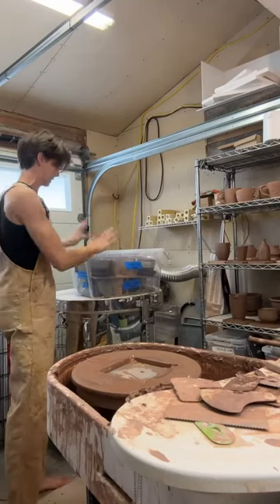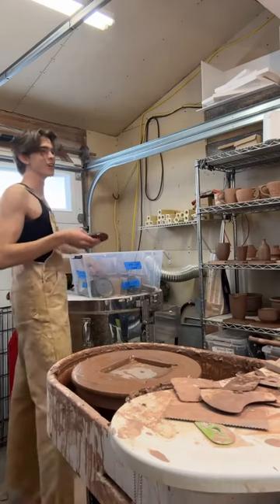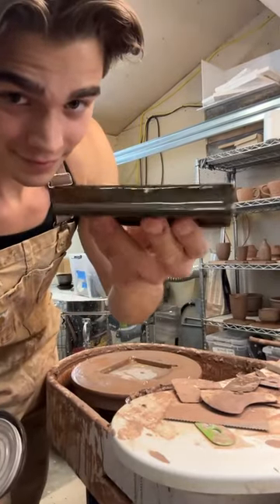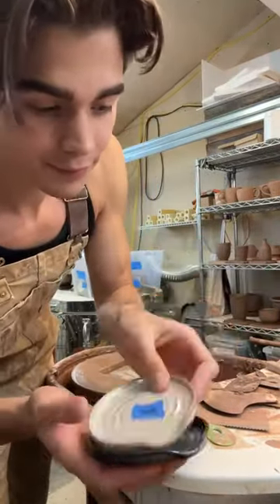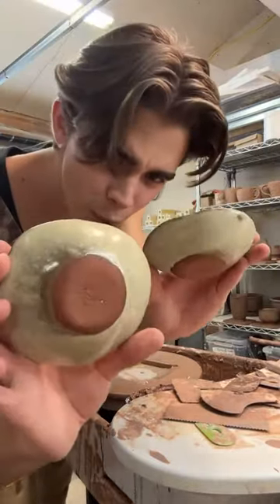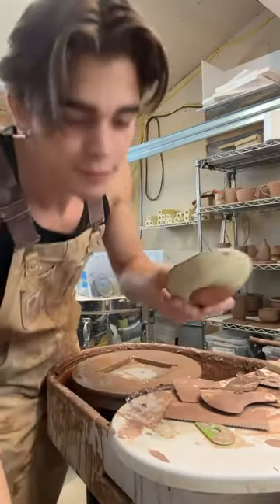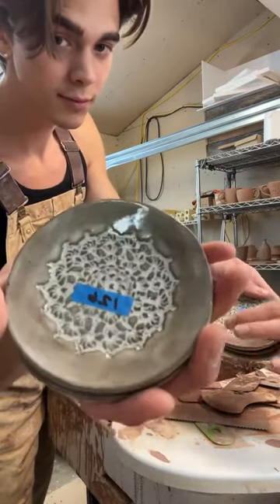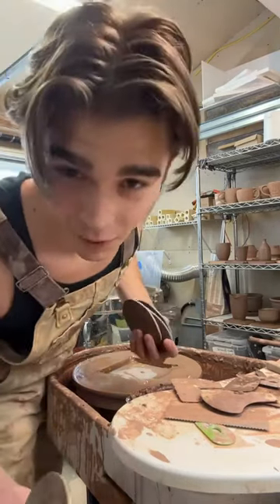IG-(@thebillykeogh)Studio ( tagged A/c for website)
CREDIT TO -@thebillykeogh
Artist
Followed by oliviahamerweb

"Embark on a mesmerizing journey into the world of pottery through our captivating YouTube videos. Immerse yourself in the artistry and craftsmanship as skilled hands mold clay into exquisite masterpieces. From throwing on the wheel to hand-building techniques, our videos showcase the magic of transforming raw earth into functional and beautiful ceramics. Join us for a sensorial experience that explores the intersection of creativity, technique, and the rich history of pottery. Whether you're a seasoned potter or a curious beginner, our channel is your gateway to the enchanting realm where art and clay converge."